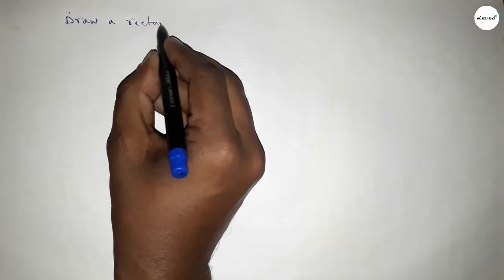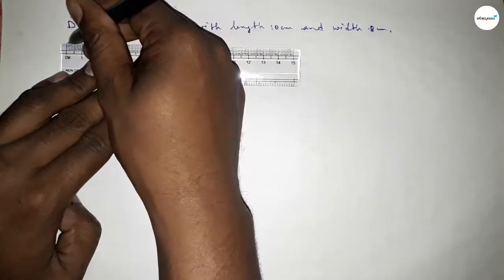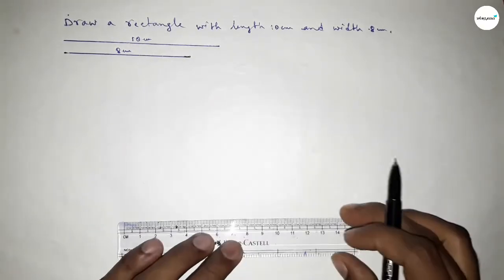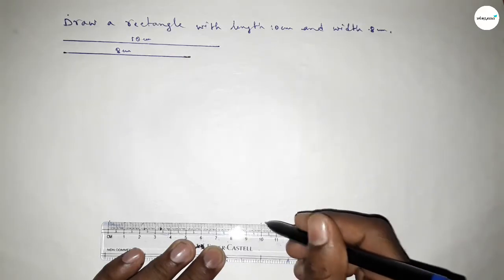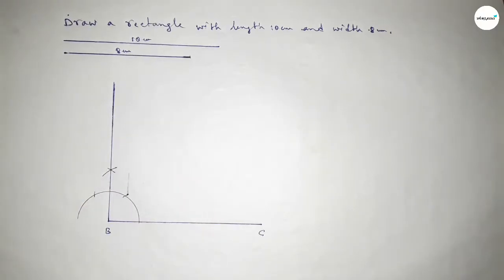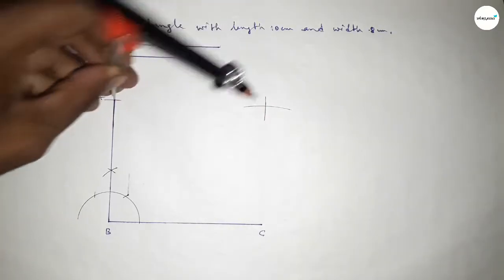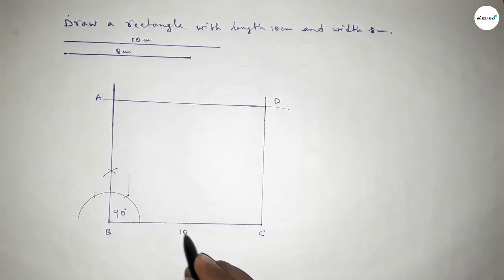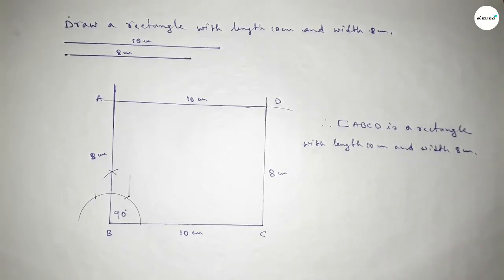How to draw a rectangle with length 10 cm and width 8 cm.shsirclasses.